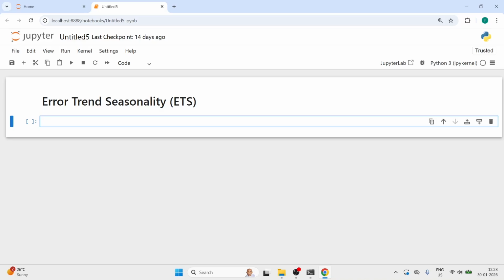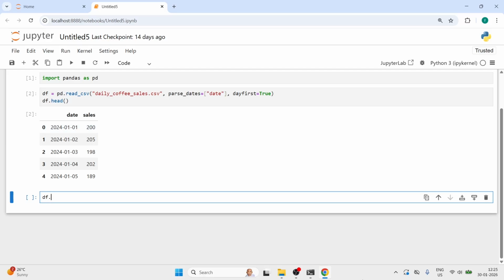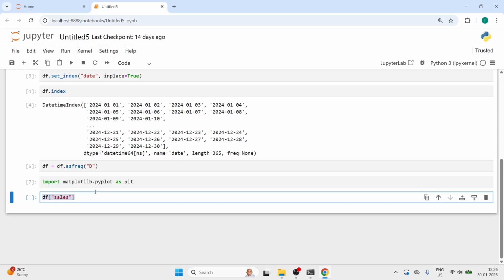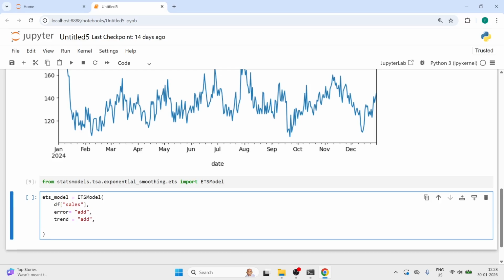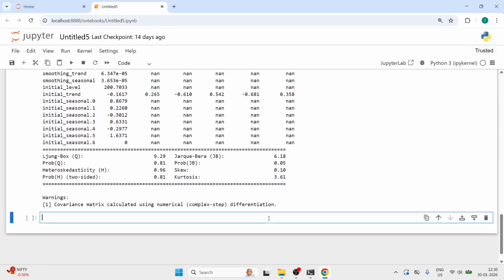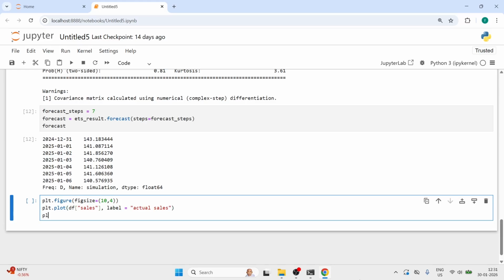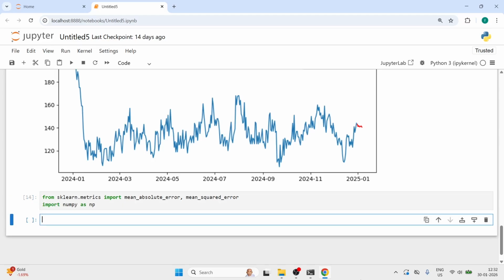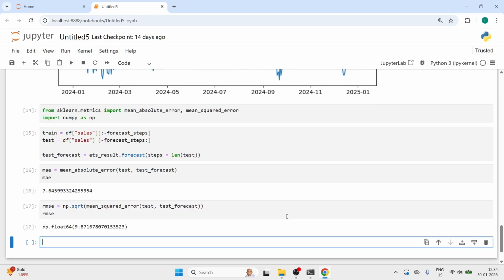ETS (Error–Trend–Seasonality) Model | Time Series Forecasting with Python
In this video, we explain the ETS (Error–Trend–Seasonality) framework, a unified and modern approach to exponential smoothing models used in time series forecasting.

Instead of memorizing individual models like SES, Holt, or Holt-Winters, ETS provides a structured way to understand how error, trend, and seasonality interact in a forecasting system.

You’ll learn:

What ETS (Error–Trend–Seasonality) means

Additive vs multiplicative error

Trend types: none, additive, damped

Seasonality types: none, additive, multiplicative

How models like SES, Holt, and Holt-Winters fit into ETS

Why ETS is preferred in modern forecasting libraries

This framework is heavily used in industry, forecasting competitions, and data science interviews.

🔗 GitHub Repository